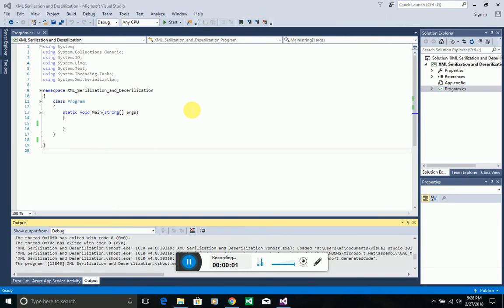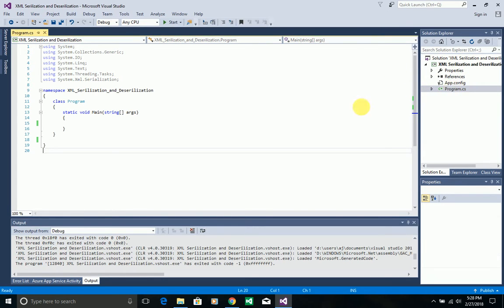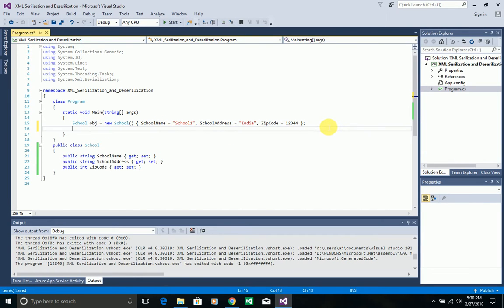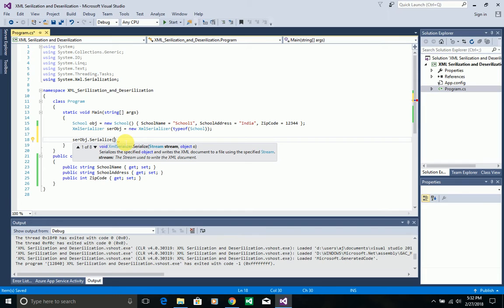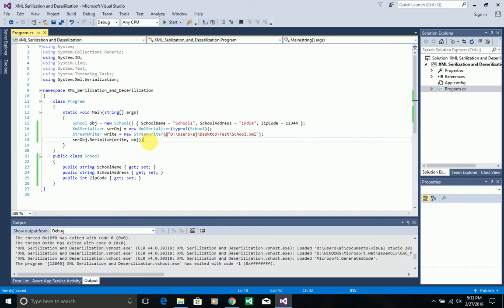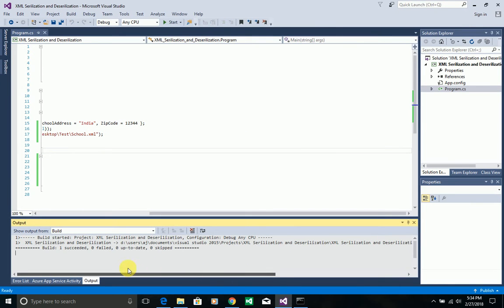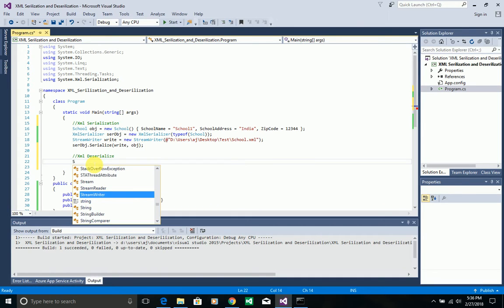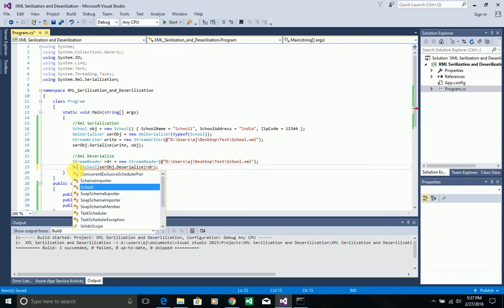Xml Serialization and Deserialization in C#.net | Made it easy for beginners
This video shows Xml Serialization and Deserialization in C#.net